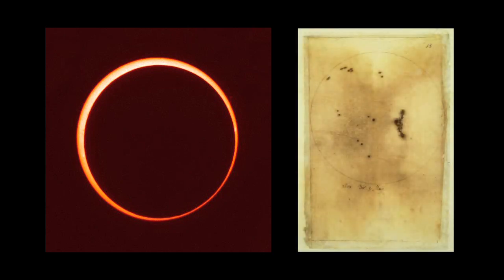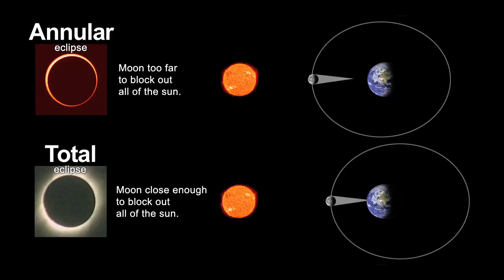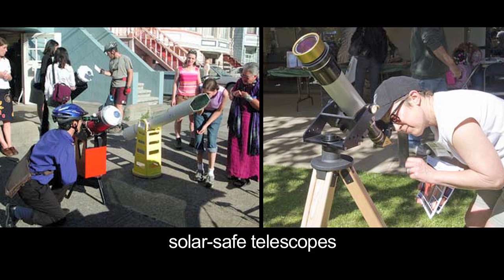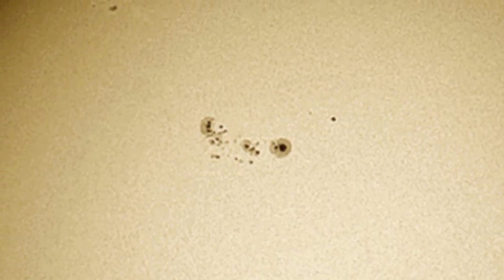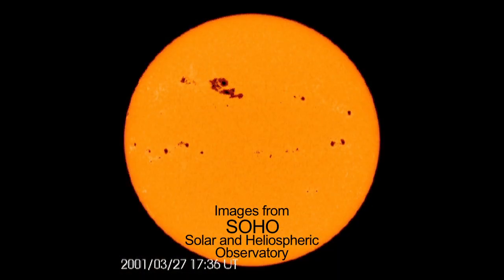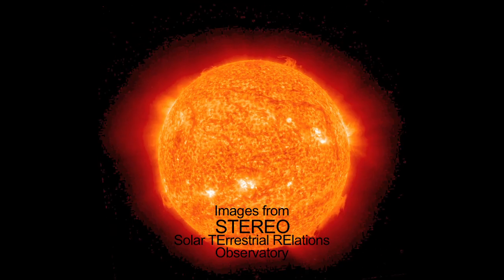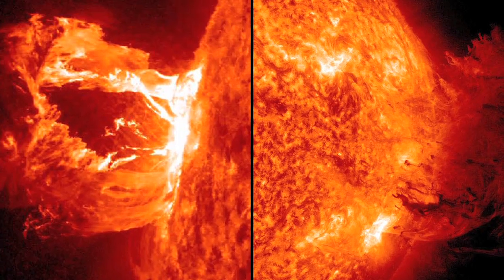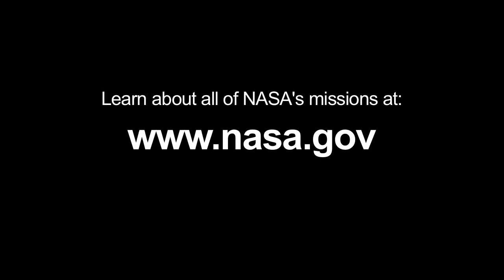May 2012 Solar Eclipse - Where, When and How To VIew it | Video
An annular solar eclipse will grace the  western part of the United States in May. BEWARE - Do not look directly at this eclipse with out a proper filter! Annular eclipses don't totally block out the Sun and are thus dangerous.